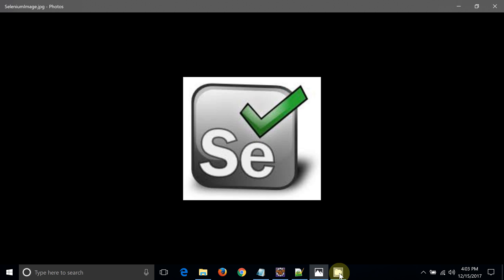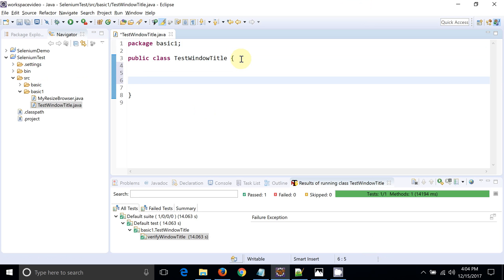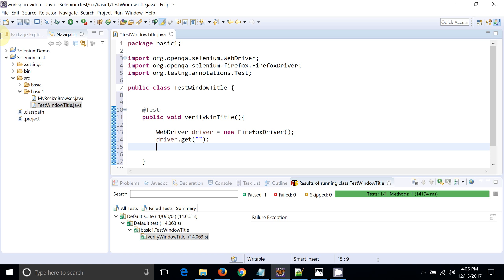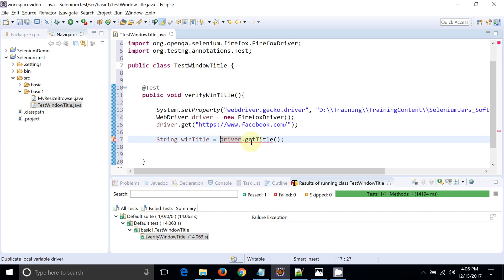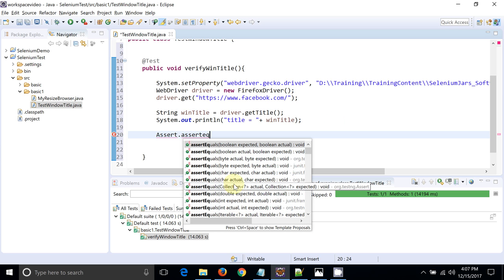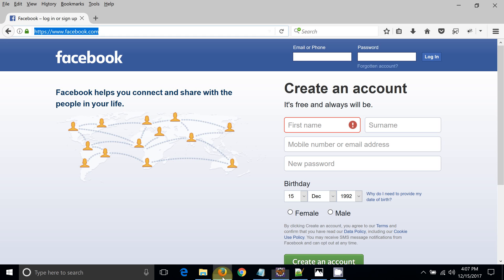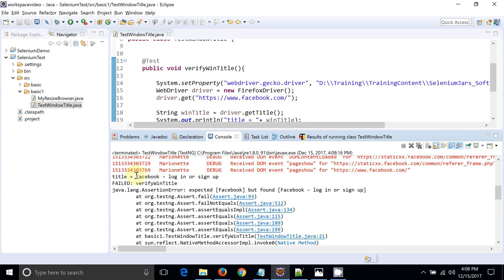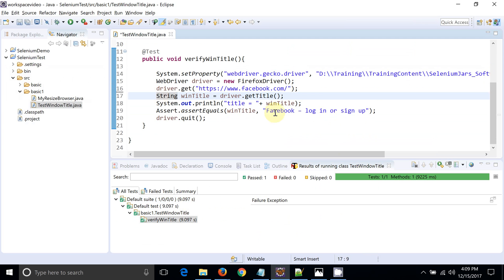How to verify page title in Selenium Webdriver 3.0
Basic verification of window/page title with the help of selenium